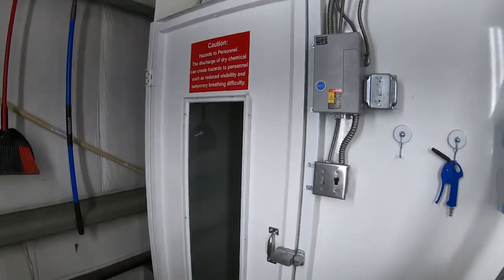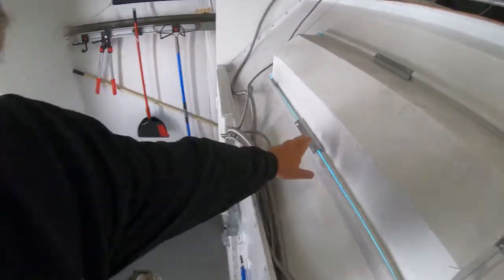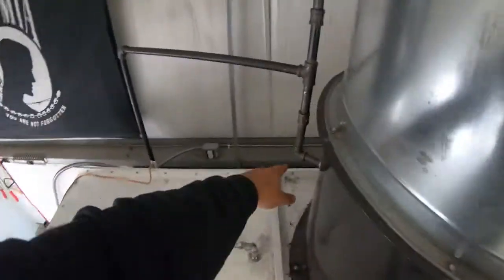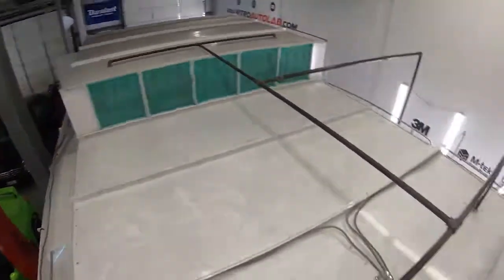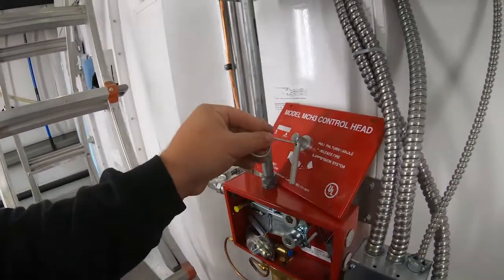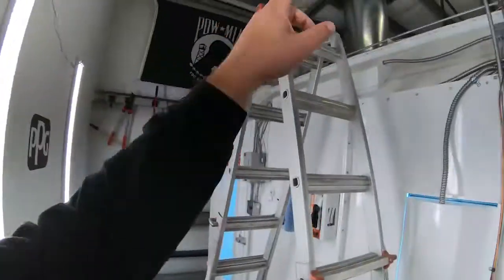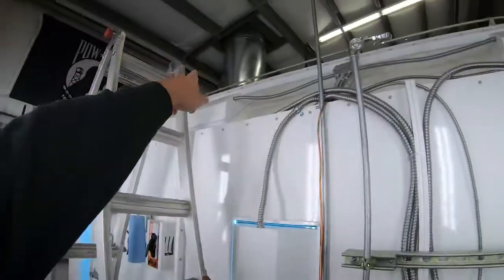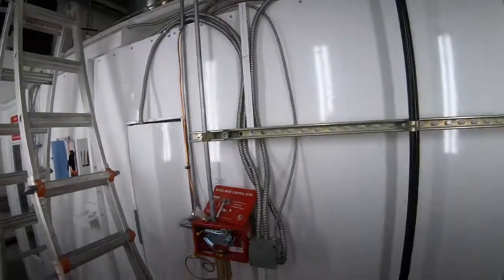Fire suppression system is INSTALLED | M-tek Spray Booth | Part 6